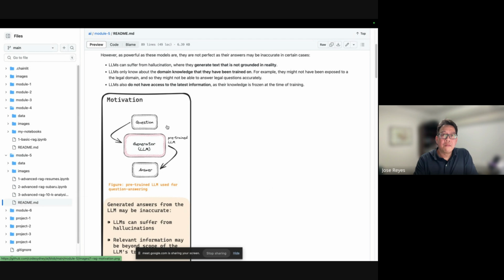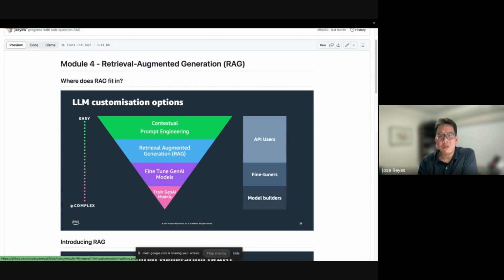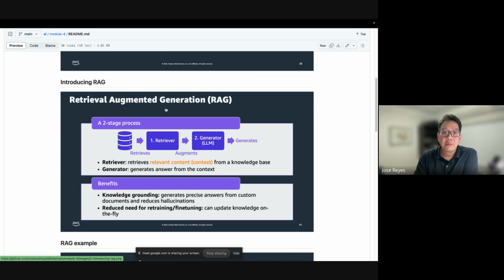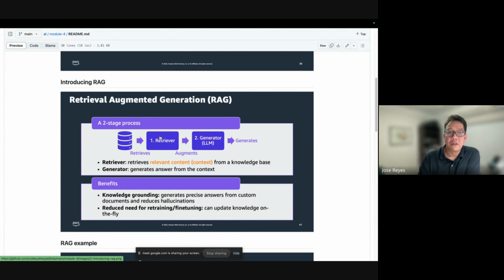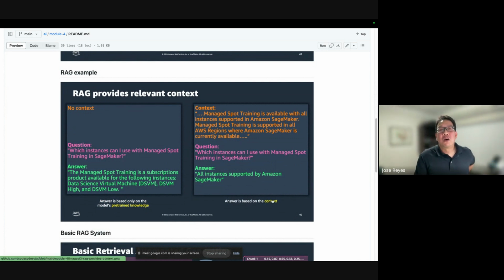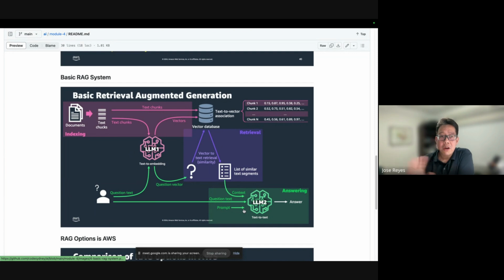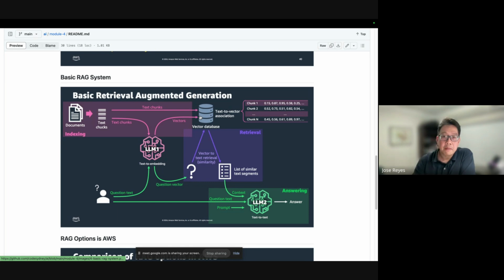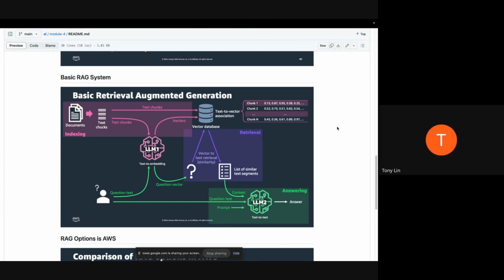Gen AI Study Group | Module 4 - Retrieval Augmented Generation (RAG)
Generative AI Study Group with Jose 'JO' Reyes, ML/AI Consultant at Cevo Australia.

Steps to join the Study Group
1. Check out the curriculum and other details
2. Share your progress in discord
3. Attend our weekly catch up